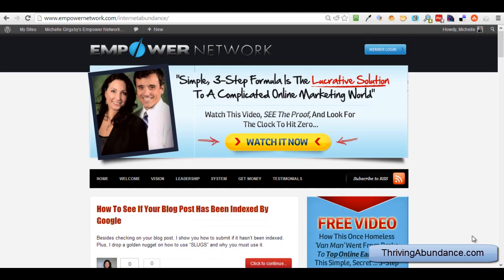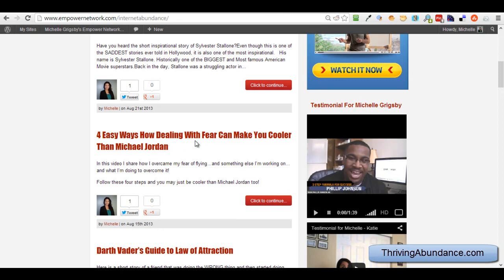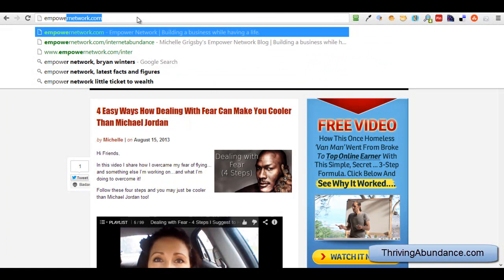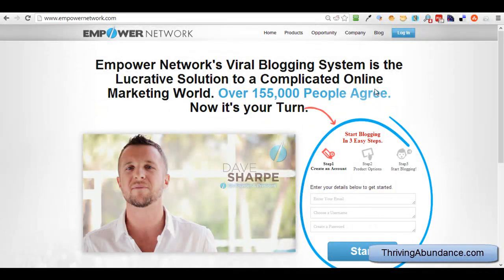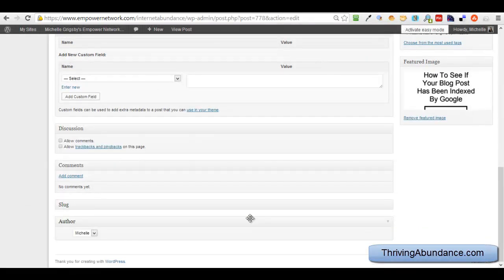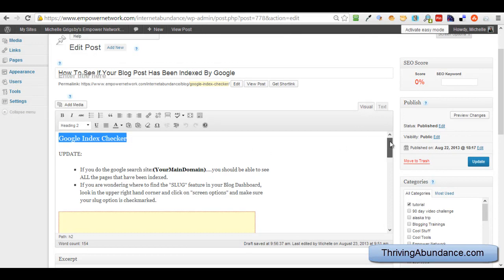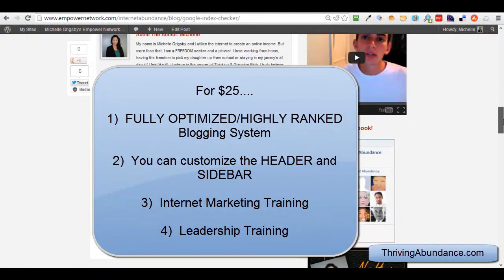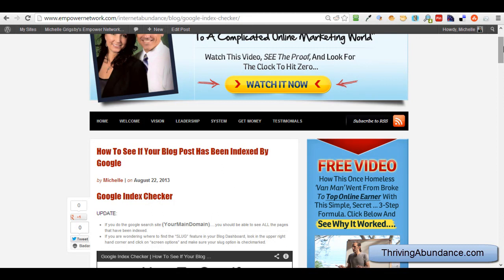seo slugs - What Are They And How Do They Help Get My Blog Posts Ranked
to learn more about the blogging platform I use!

SEO SLUGS are used to tell Google what you keywords are. this video shows you why and how.

GET YOUR OWN BLOG and GET ACCESS TO OUR TRAINING TOO